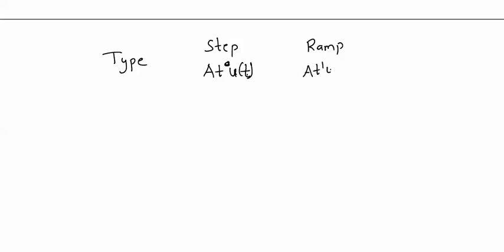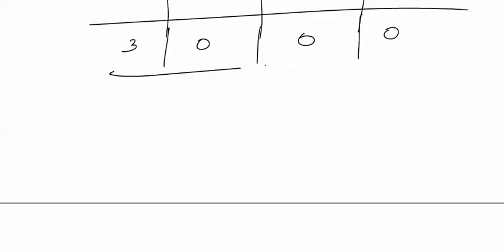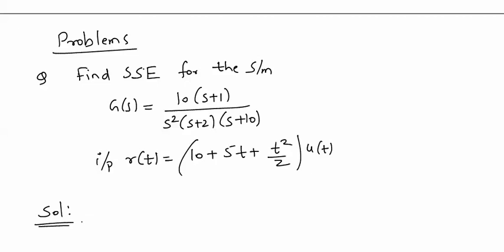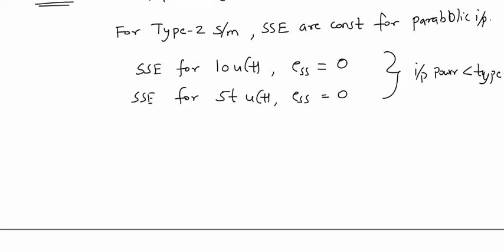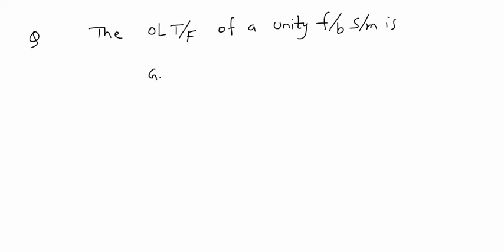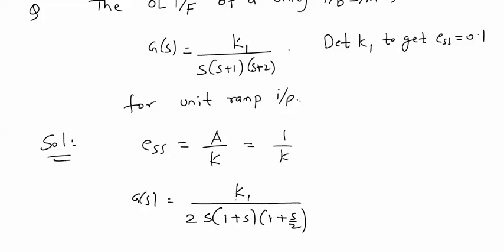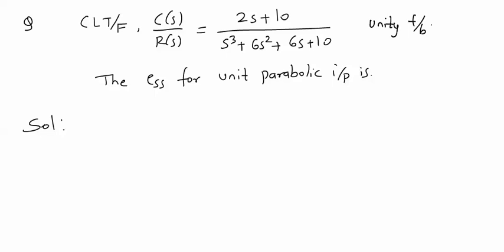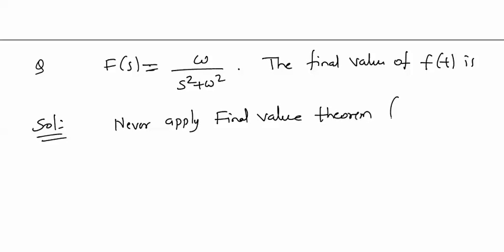lecture-11 Time Domain Analysis part -5